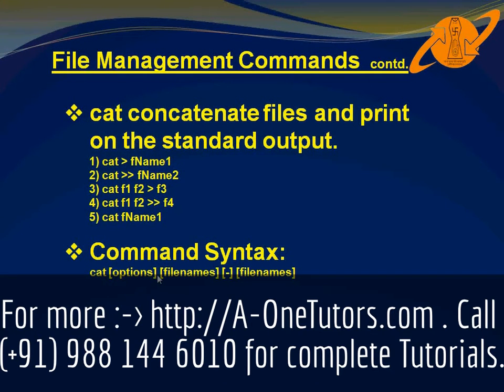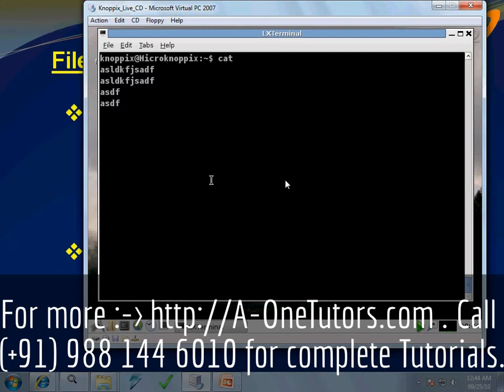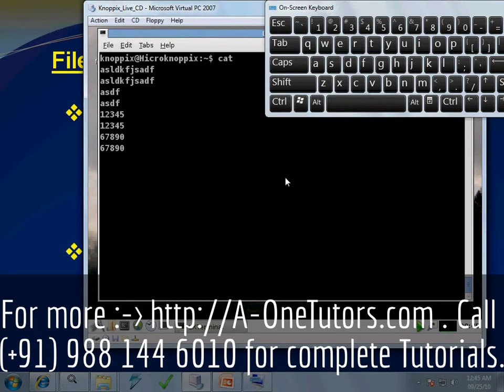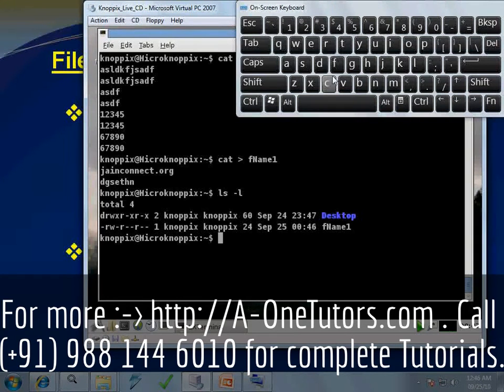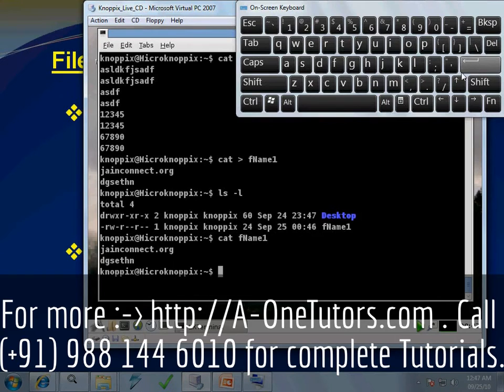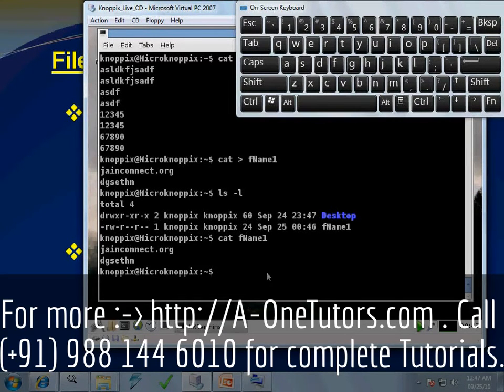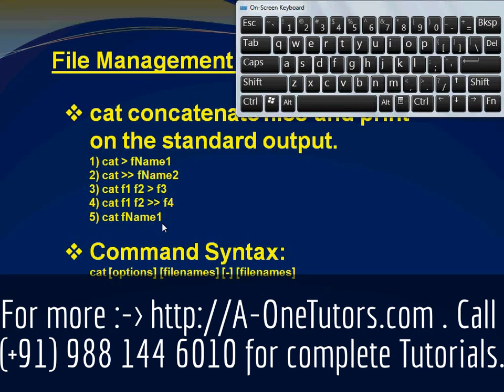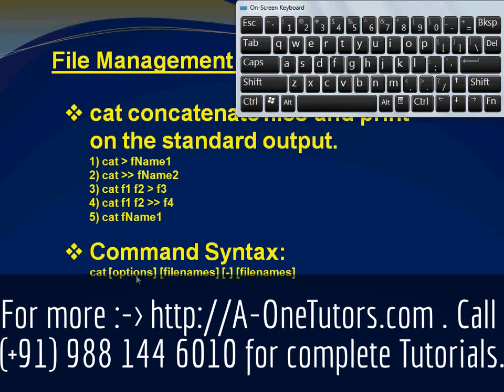cat Command In UNIX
Introduction to UNIX, UNIX Commands, Learn UNIX Step by Step, UNIX commands with Demo, cat command in UNIX, UNIX in Simple Steps, How to use cat command in UNIX.